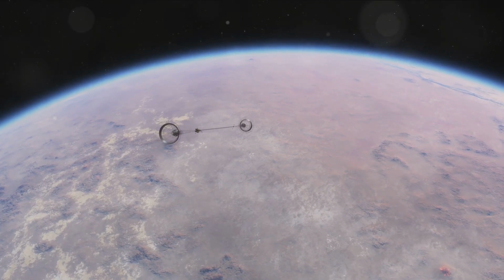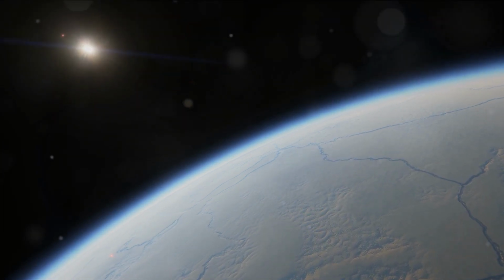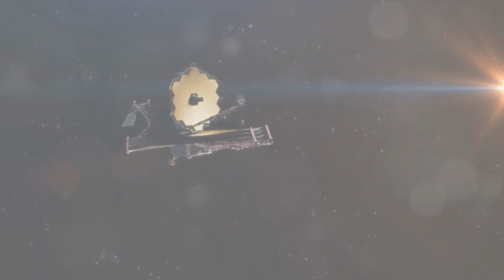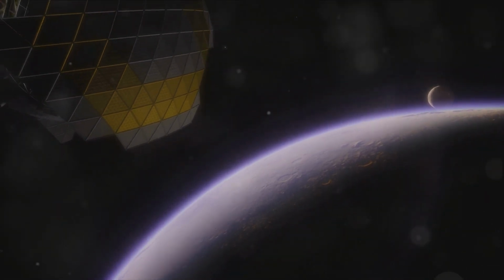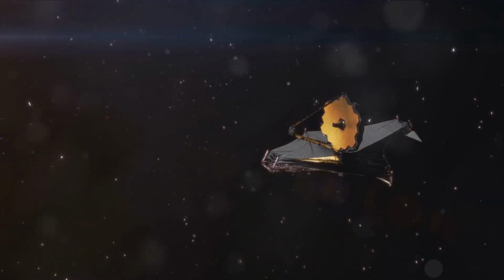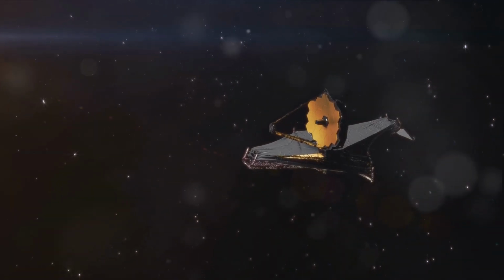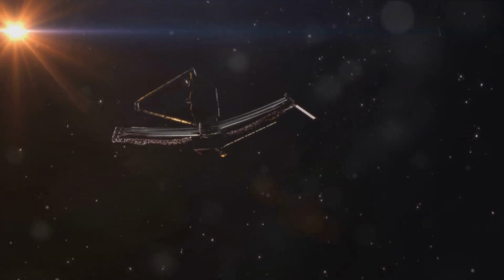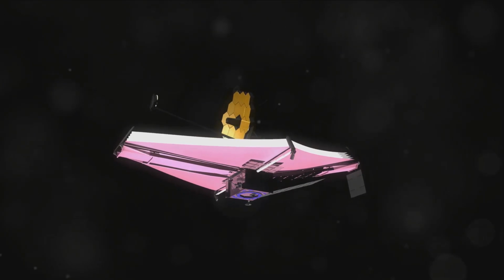James Webb Telescope Strikes Gold: A Planet Better Than Earth Exists! 💫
🌌 Brace yourself for a mind-blowing discovery that will change the way we look at the universe! The James Webb Space Telescope has struck gold by uncovering an exoplanet that could be even more habitable than our very own Earth. 🪐🔍

In this eye-opening video, we dive deep into the groundbreaking findings that have left scientists stunned and eager to learn more. Discover the incredible characteristics of this newly found world, from its perfect position within the habitable zone to its astonishing similarities to Earth. 🌍👀

But that's not all! We'll also explore the unique features that set this planet apart and make it an even more promising candidate for hosting alien life. 👽🌿 From its stable climate to its atmospheric composition, this celestial body seems to have hit the cosmic jackpot. 🎉💫

Join us as we unravel the mysteries of this remarkable discovery and discuss the implications it holds for the future of space exploration and our understanding of life beyond Earth. 🚀🔭 Could this be the first step towards finding our new home in the universe? 🌠

Prepare to have your mind blown by the incredible revelations brought to light by the James Webb Space Telescope. This groundbreaking discovery is just the beginning of a new era in the search for habitable worlds and the possibility of life beyond our pale blue dot. 🌎💙

JamesWebbTelescope ExoplanetDiscovery HabitablePlanet LifeBeyondEarth SpaceExplorationTitle: "James Webb Telescope Discovered Planet Even Better for Life Than Earth"